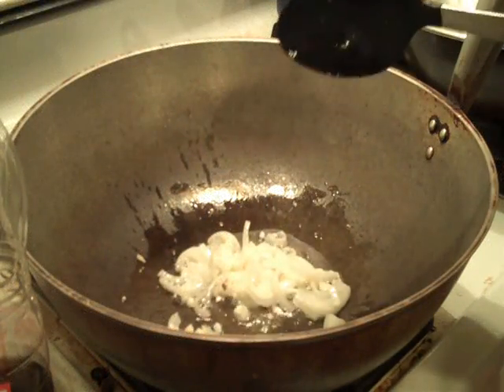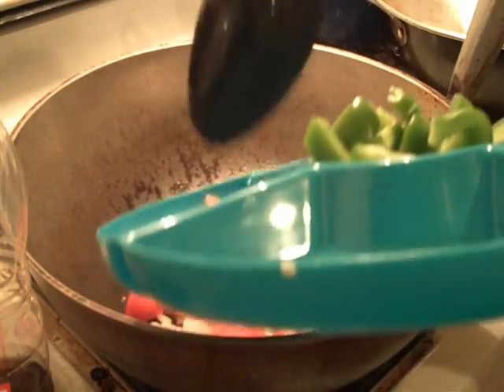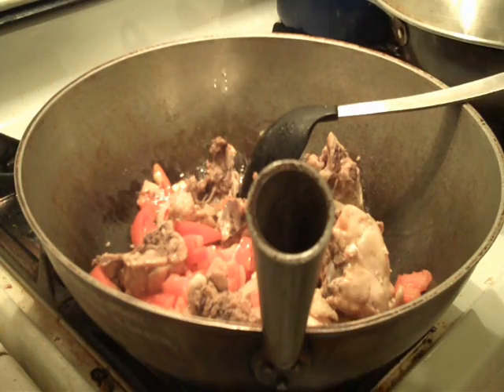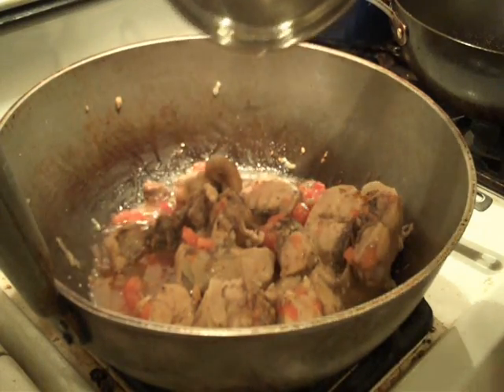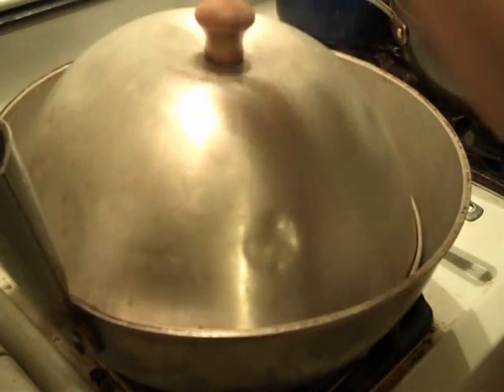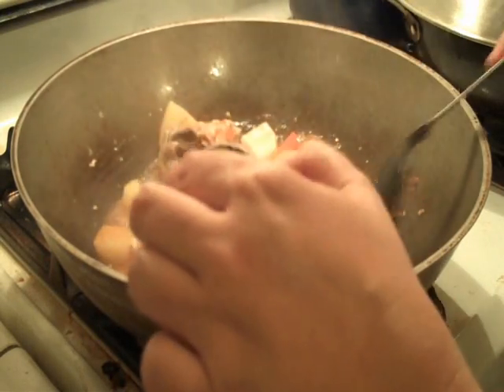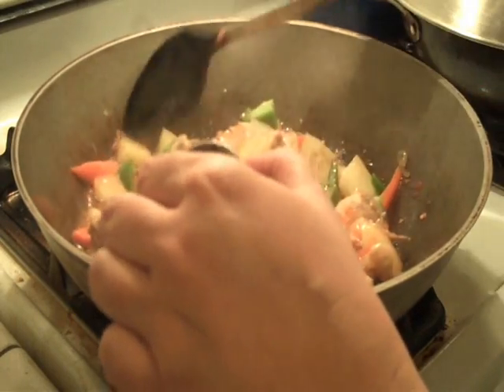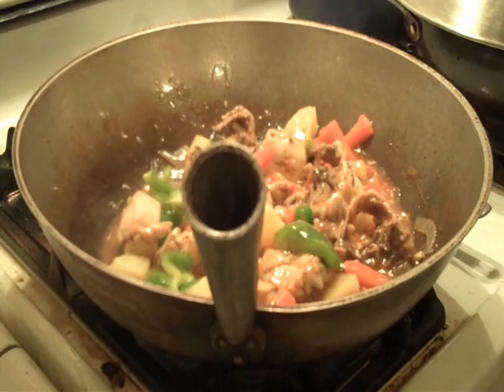How to Cook Chicken Afritada